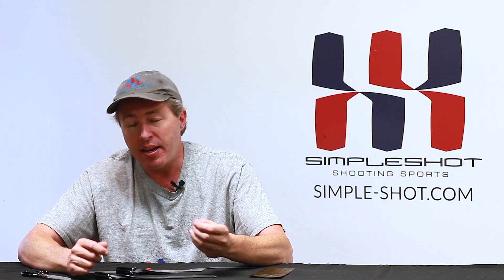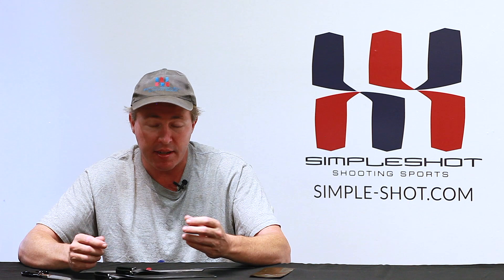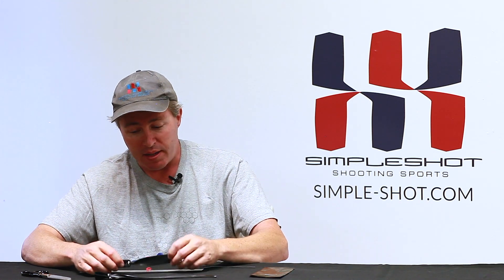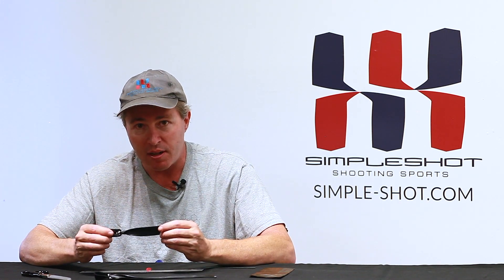Pro Tip - Slingshot Performance - Band Tuning Errors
SimpleShot Pro Tip. Tuning Errors

Here's another one that is very important.

We've said many times how important turning your bands is.

If you do not properly tune your bands, you will experience poor performance. So it is essential that you know how to measure your draw length, choose your active band length, and then correctly trim your bands.

In this video we will address an error that we see commonly.

When trimming your bands, you must consider only the part of the band that is active. If you're active band length is 6 inches, you must leave extra band for the tie-in, and you must not count the pouch as part of that active band length.

We hope you find these pro tips helpful to make sure that your bands are perfectly tuned for you. Tune those bands in and enjoy the best shooting ever!

to learn more.